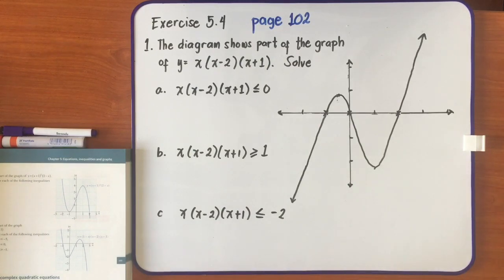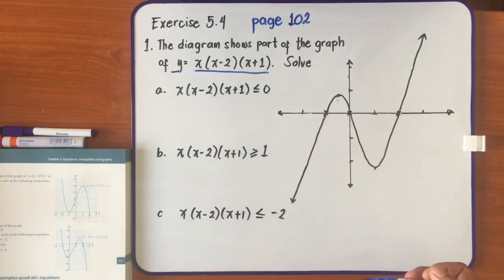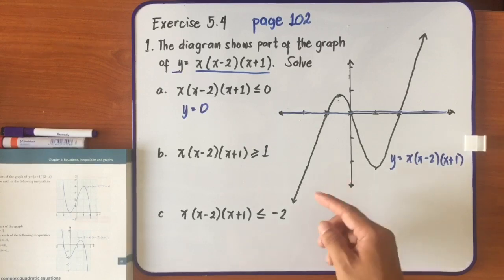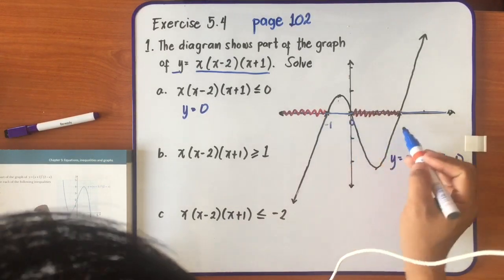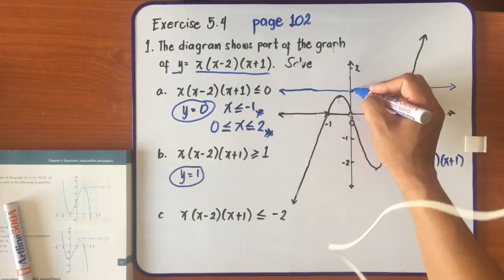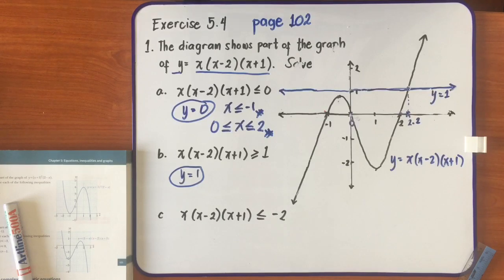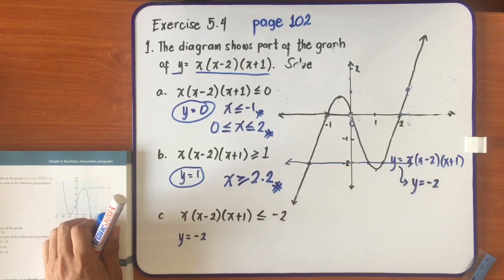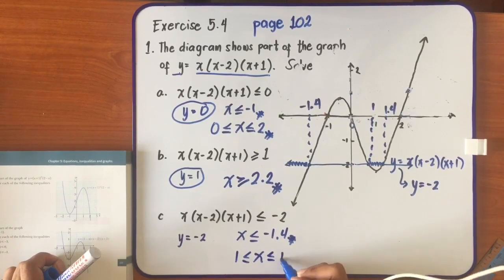Solving Cubic Inequalities Graphically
Chapter 5 Equations, Inequalities and Graphs
Video Lecture by Mr. Marcellius Gacho
Regent International School Kuantan

Sources: Cambridge IGCSE and O Level Additional Mathematics